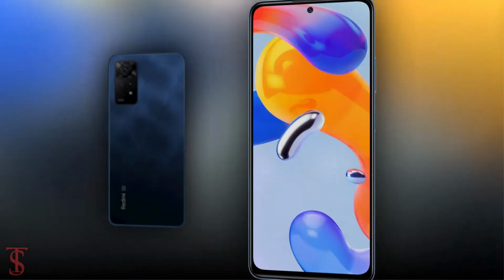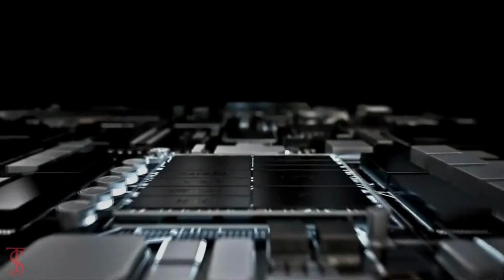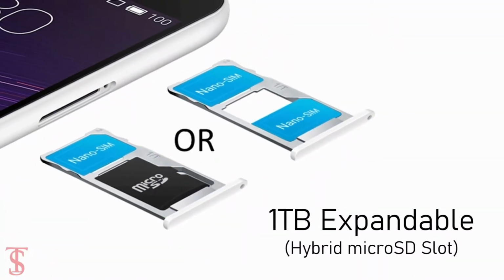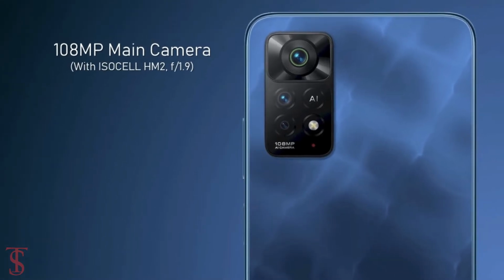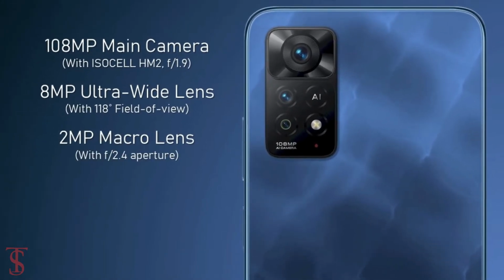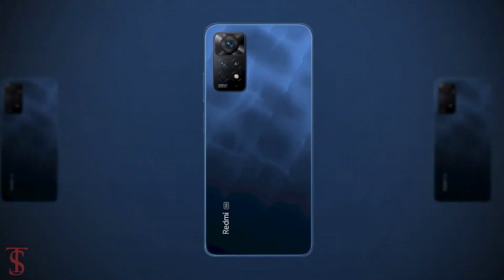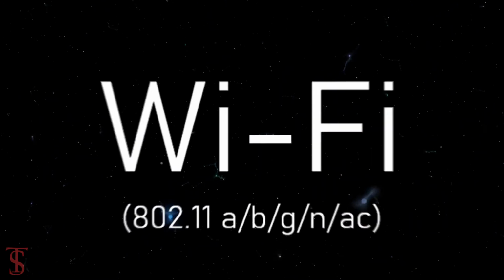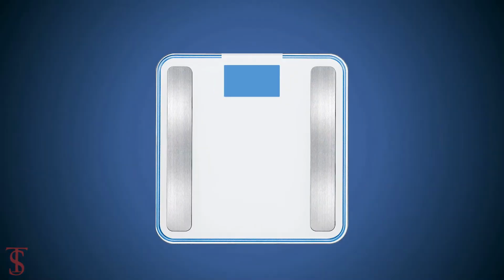Redmi Note 11 Pro 5G Price, Official Look, Camera, Design, Specifications, Features, & Sale Details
Redmi Note 11 Pro 5G Price, Official Look, Camera, Design, Specifications, Features, and Sale Details

Xiaomi unveiled the Redmi Note 11 series today and it is crowned by two Pro models – just don’t confuse them with the Redmi Note 11 Pro phones for China. The two global models are quite similar, they mainly differ in the choice of chipset, which decides whether they offer 5G or 4G connectivity. The Redmi Note 11 Pro 5G picks the Snapdragon 695, a 6nm sequel to the 690. It is paired with 6GB or 8GB of LPDDR4X RAM and 64GB or 128GB of UFS 2.2 storage. Note that both phones have hybrid card trays, meaning you can put in a microSD card instead of a second SIM card. The Redmi Note 11 Pro (4G) gets the Helio G96 chip instead. It is fabbed on an older 12nm node and its two Cortex-A76 CPU cores are a couple of generations behind the Snapdragon (with two A78-derived Kryos). Source

What do you think of this Xiaomi Redmi Note 11 Pro?

Note: We cannot guarantee that the information on this Video is note 11 pro0% Correct.